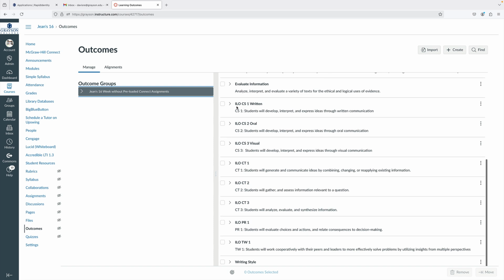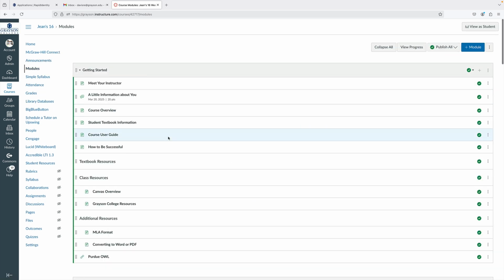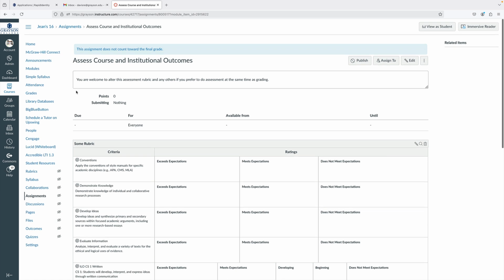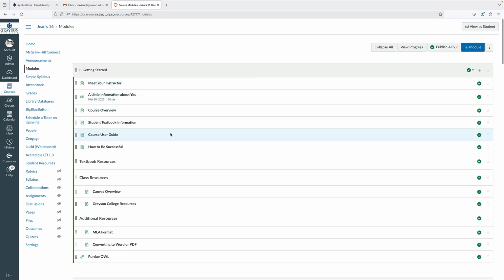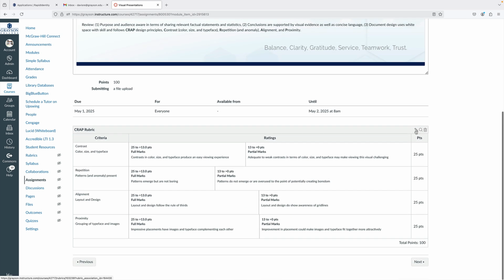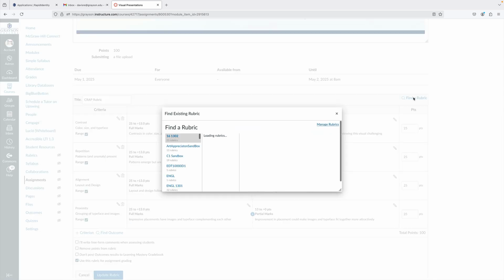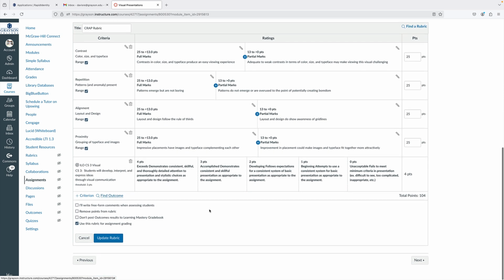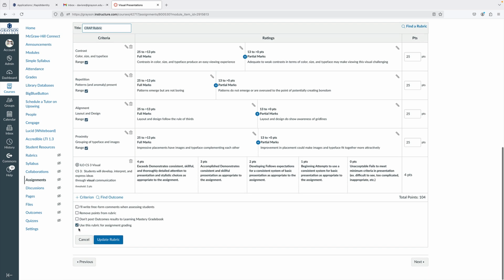Tethering Outcomes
How to tether outcomes to assignments after the outcomes are loaded into the Canvas shell.